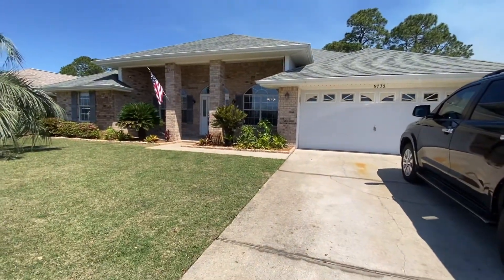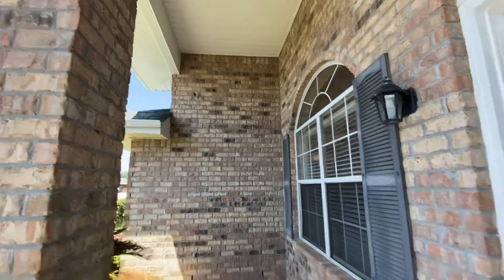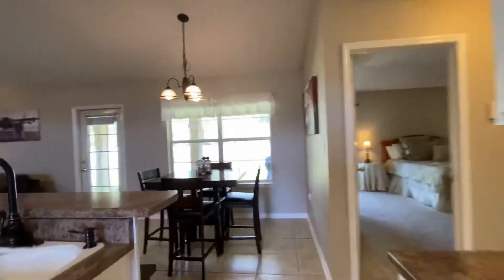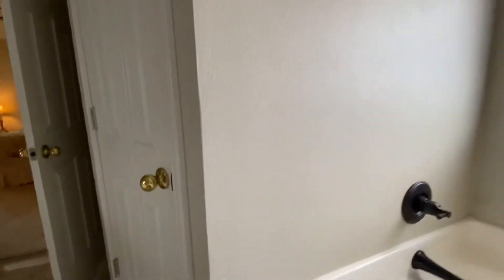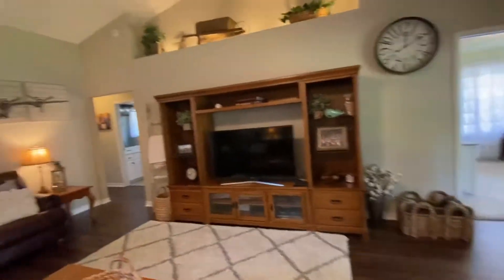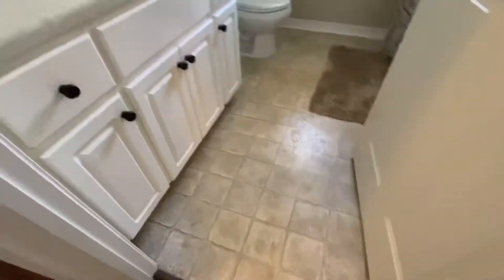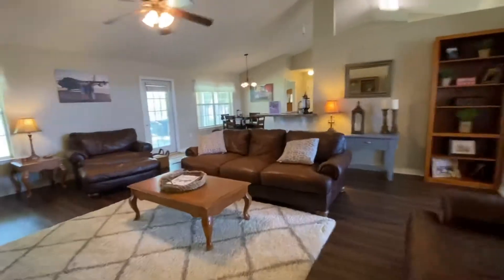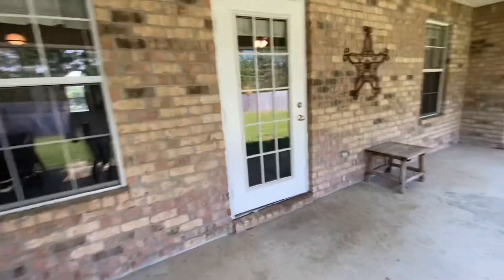9732 Parker Lake Circle, Navarre